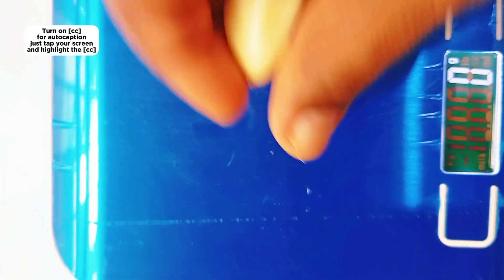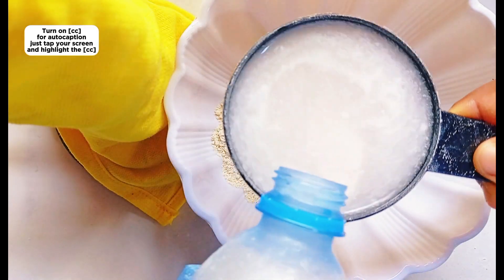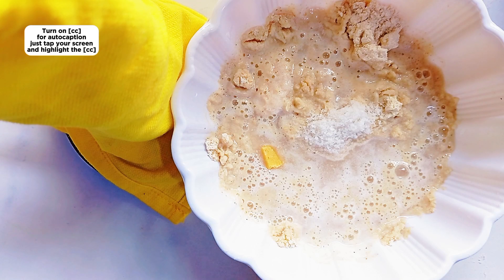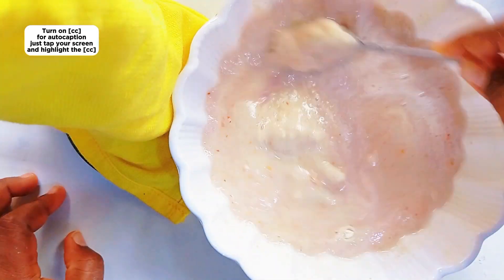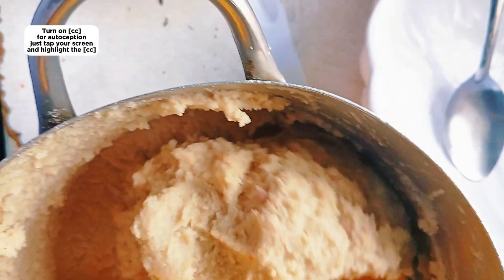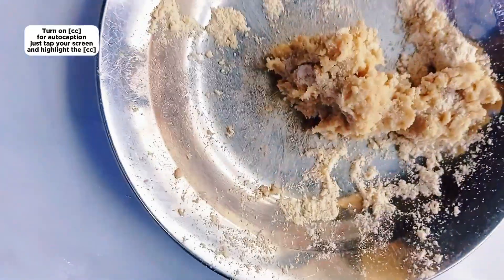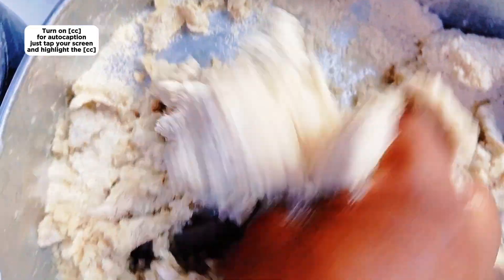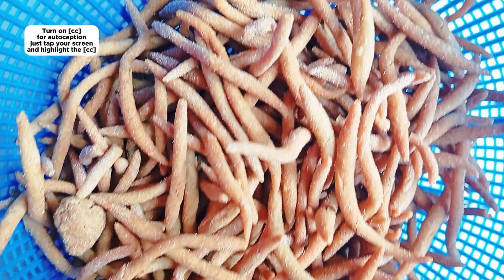MAKE MORE MONEY, REDUCE COST. HOW TO MAKE KOKORO WITHOUT SUGAR, USE SALT & SEASONING.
Commercial Kokoro without sugar

500g of corn flour(4cups)

5g of garlic

Onions-80 to 100g

2g of ginger

1 cup of coconut milk

2tsp of salt

¼ cube of seasoning

1 tsp chilli pepper

REGISTER FOR KOKORO MAKING COURSE/1 MONTH MENTORSHIP PROGRAM

This course will take you through how to make perfect corn sticks popularly known as kokoro, adunlei, etc. In Nigeria and other parts of Africa.

💥Make your corn sticks perfectly even if you are a beginner.

💥Know the right recipe for commercial purpose.

💥How to calculate your costing and make massive profit.

💥Hold your hands and put you through all you need to know to get started in your kokoro business.

💥How to sell online and offline and more

using my over 2years of experience.

Register now before the discount expires

Kokoro egba with corn flour